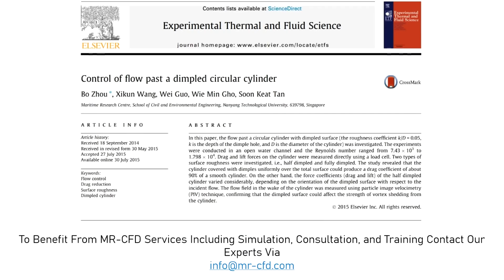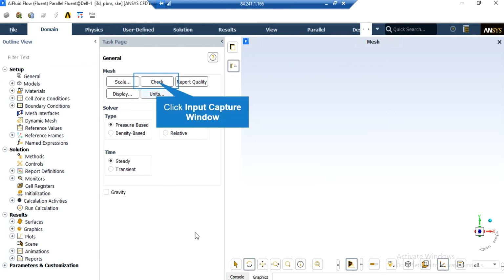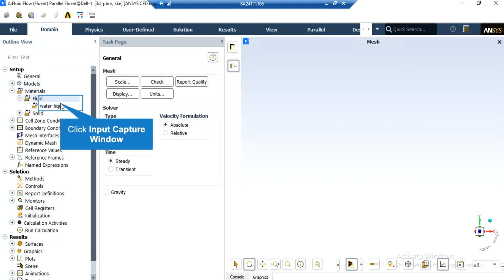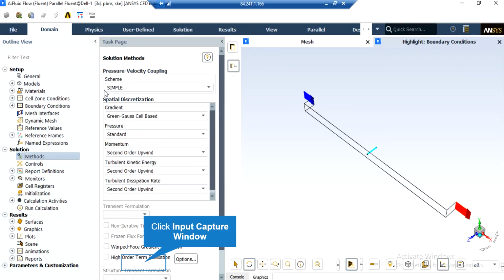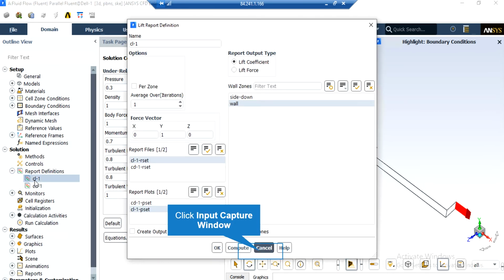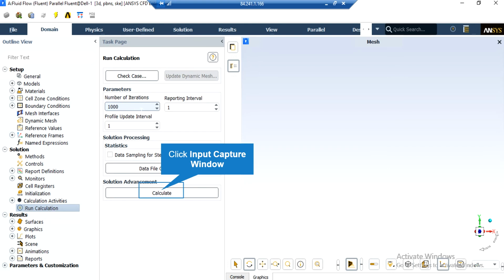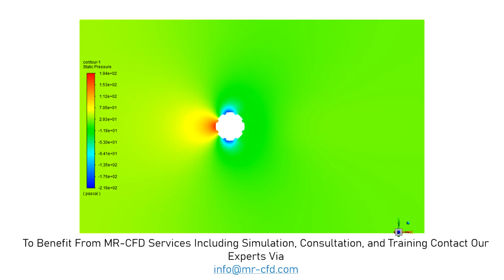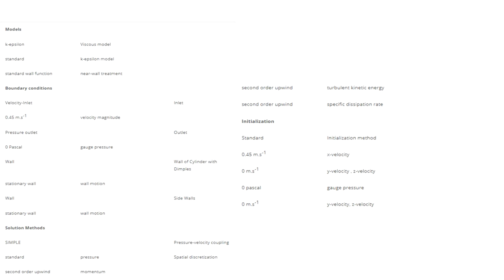Airflow on the Dimpled Rotating Cylinder CFD Simulation, ANSYS Fluent Training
The problem is going to simulate airflow in a rectangular channel by ANSYS Fluent software. A cylindrical object is placed in the channel. The airflow enters the rectangular channel at a horizontal velocity of 0.45 m / s, and it collides with the cylindrical body. The cylindrical body rotates at an angular velocity of 20 radians per second (rad/s) around the central axis; thus, the moving wall must be defined. Therefore, the fluid simulation area is divided into two parts, which include the rotating area (having a cylinder with a constant angular velocity) and the area of the fluid (the inner space of the rectangular channel other than the cylinder).

Hence, by creating a cylindrical wall in the form of an interface (a common surface between two areas that allows fluid to flow through its boundary), a special flow area in the form of a hollow cylinder around the wall creates a rotating cylinder; thus, the Frame Motion method is used to simulate the internal cylinder area created at the same speed as the angle of rotation of the main cylinder. The cylinder wall has dimples whose protruding position is on the inside of the cylinder and whose recess is on the outside of the cylinder. The aim is to investigate the pressure distribution and rotational phenomena around a rotating cylindrical wall. Therefore, the presence of dimples on the cylinder surface affects fluid behavior.